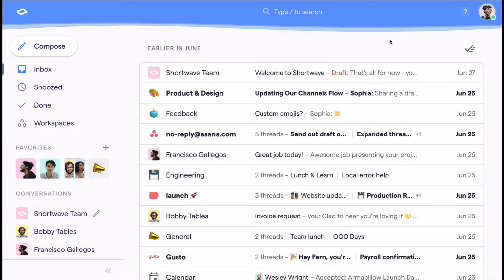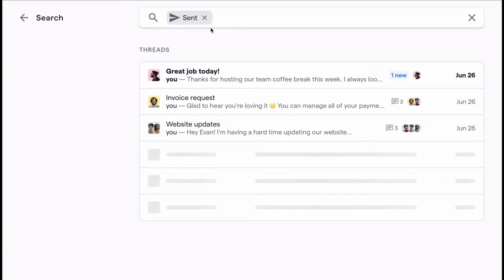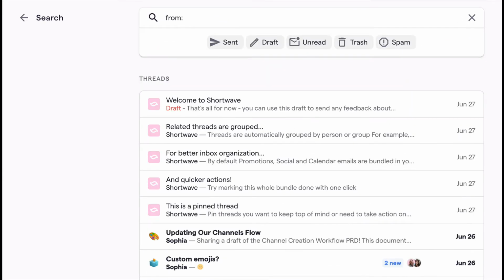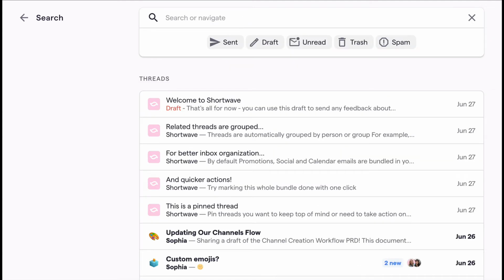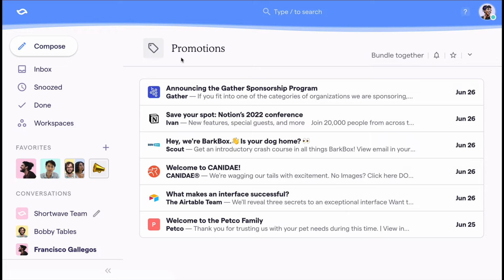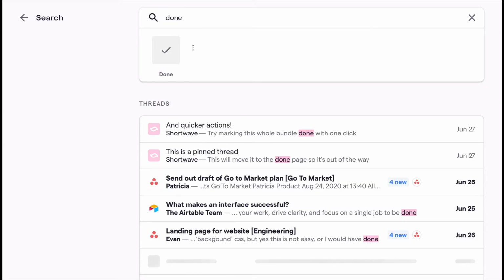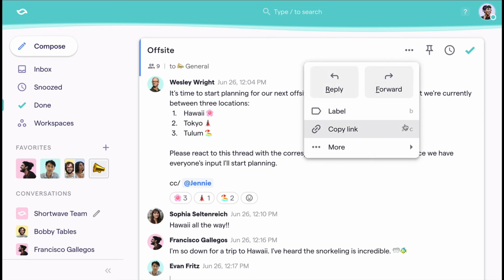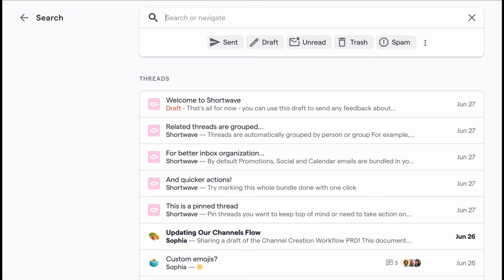How to search and find emails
Shortwave's smart search makes it easy to find the emails that you need and lets you quickly navigate across the app.

Learn more about how to use search filters, navigation shortcuts, and private thread